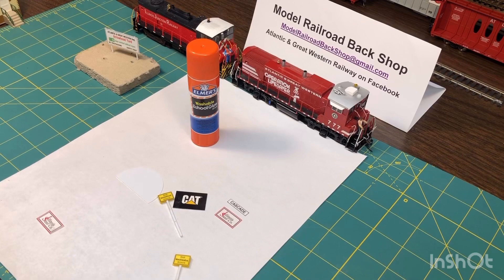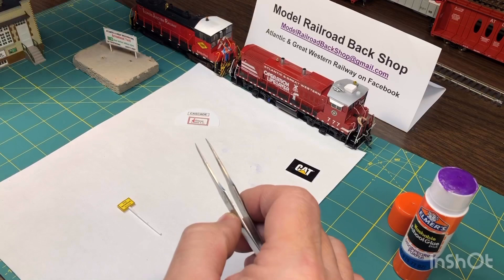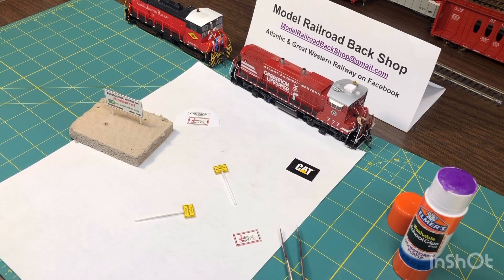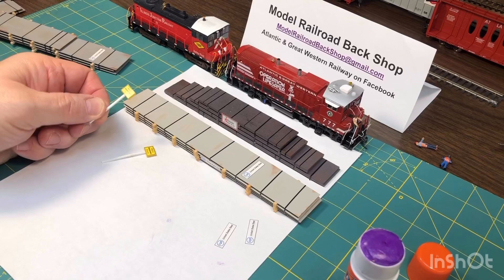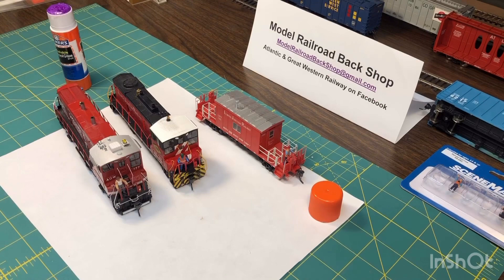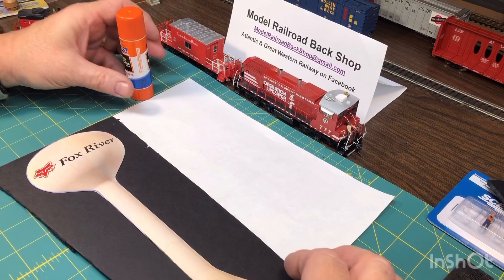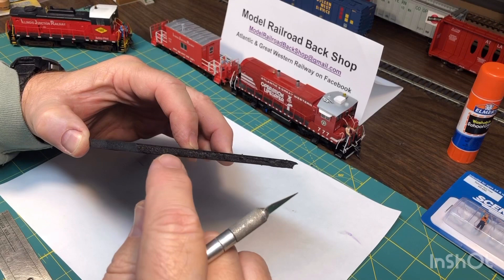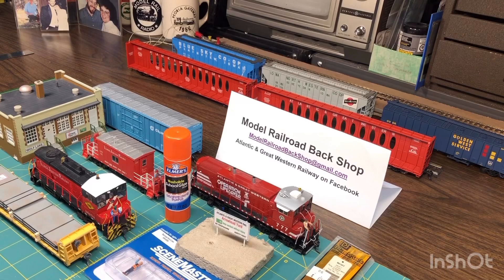1. Model Railroad signs, painting tips and backdrops buildings with Roger Kujawa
Using Elmers School Glue for model Railroad signs, Steele mill loads, backdrop buildings and painting tips with Roger Kujawa